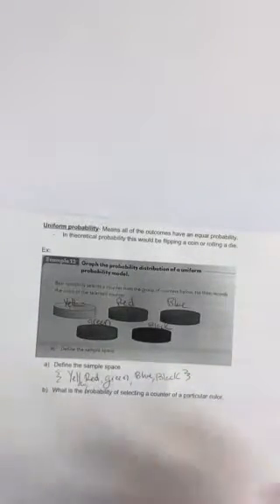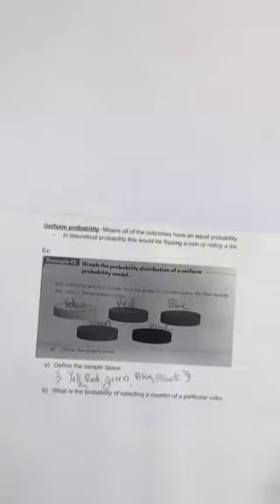10.4 uniform probability models